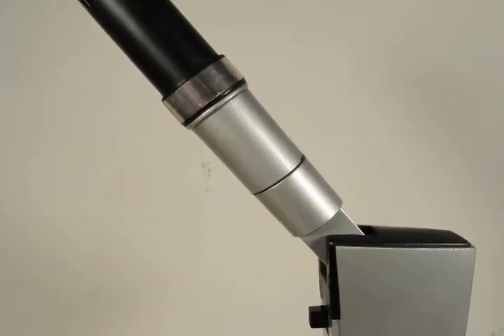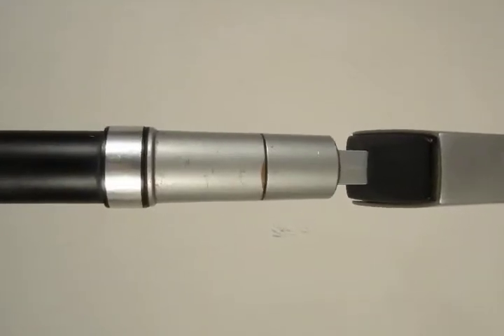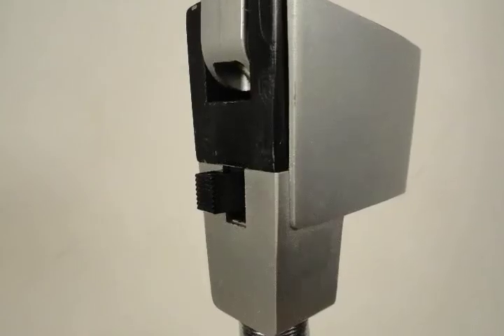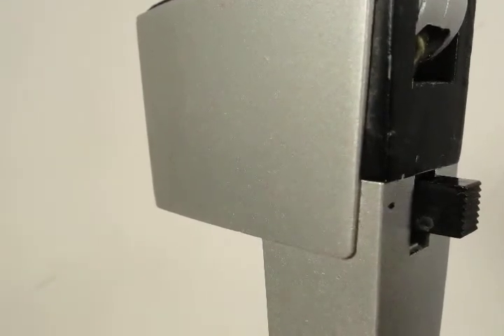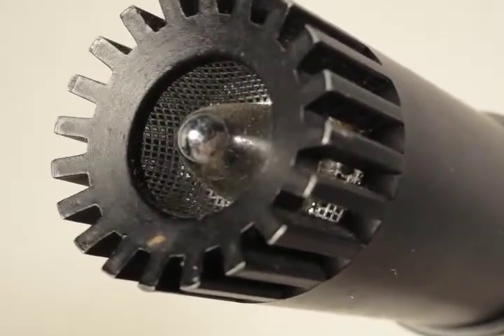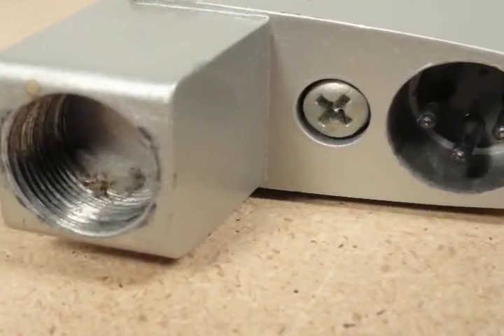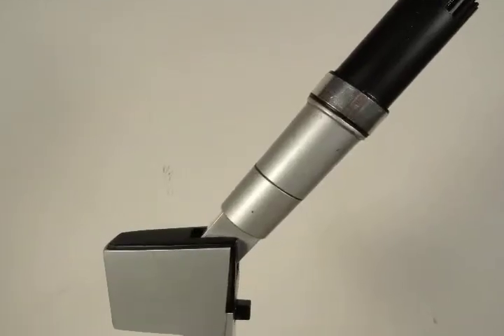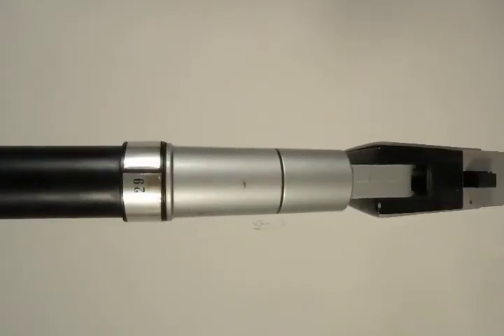Vintage Altec/University LTV Model 4050 Microphone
This microphone is being offer for sale on eBay as a auction.  Best of luck...